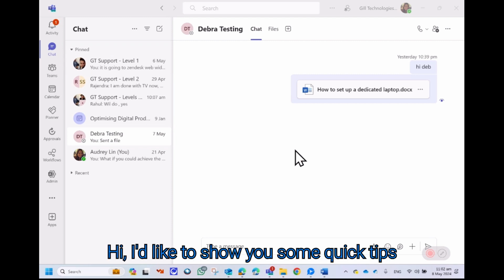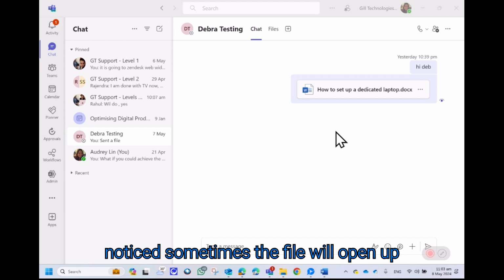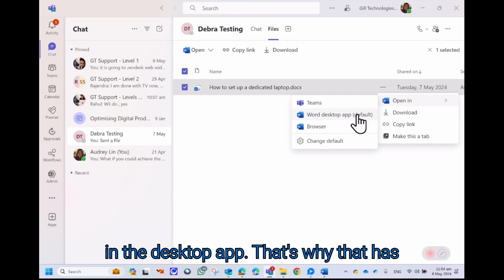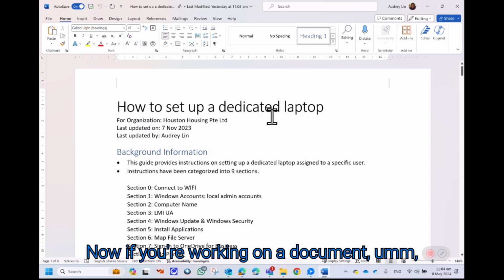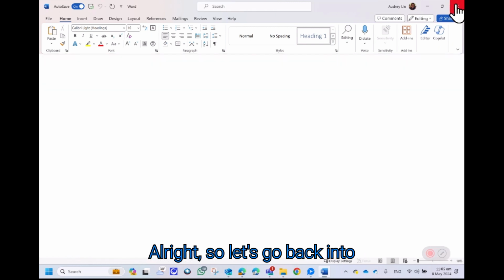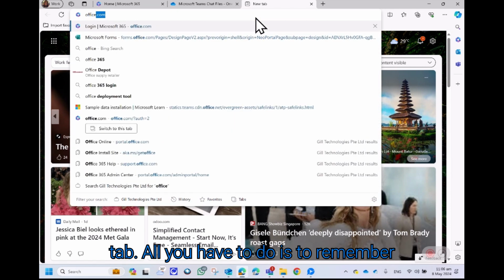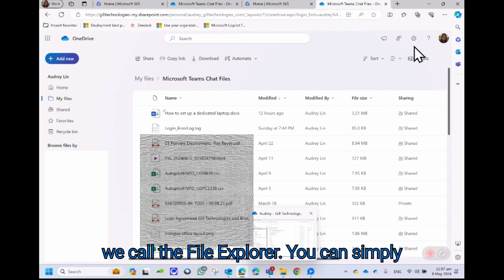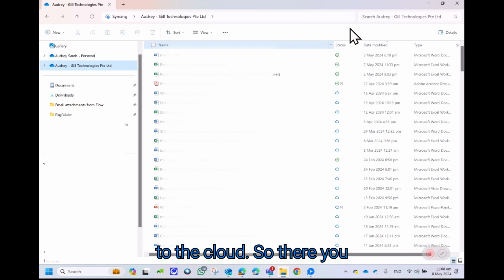5-min Quick Tips for Teams n OneDrive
Quick Tips shown in this video:
1. 0:50  Set your default format of Office Apps when opening them from Teams
2. 2:25  Version history of files
3. 3:25  Find files shared in Teams chats in your OneDrive "Microsoft Teams Chat Files" folder
4. 3:45  Access OneDrive from office.com
4. 4:49  Sync OneDrive to File Explorer

We run workshops on Microsoft 365 Productivity Tools to help end users get the most out of using these work tools day in day out.